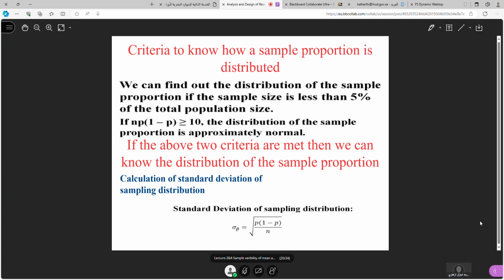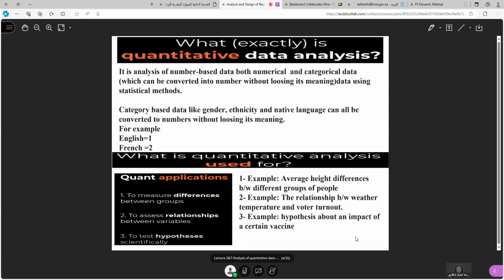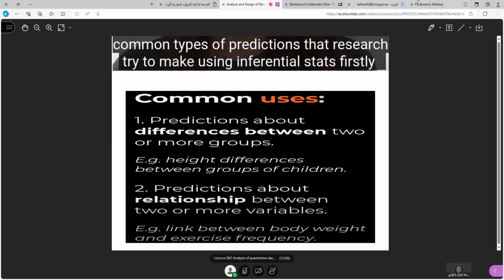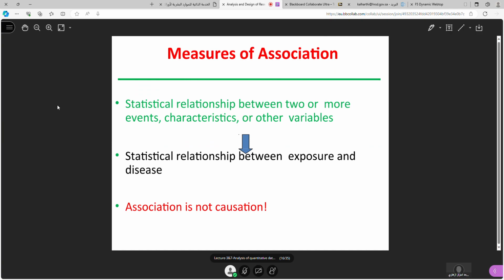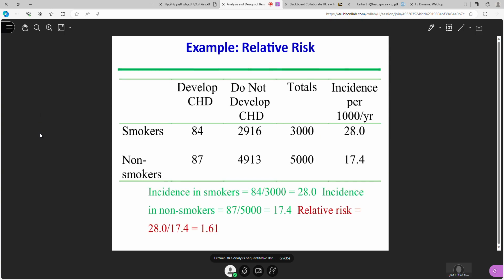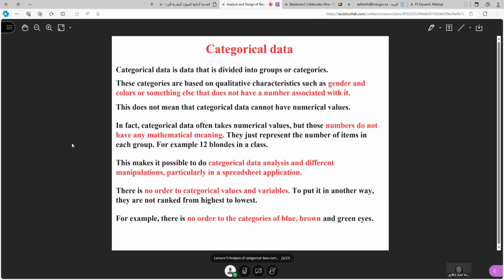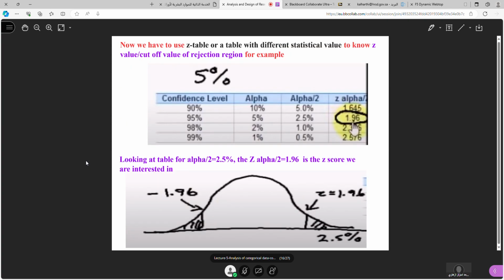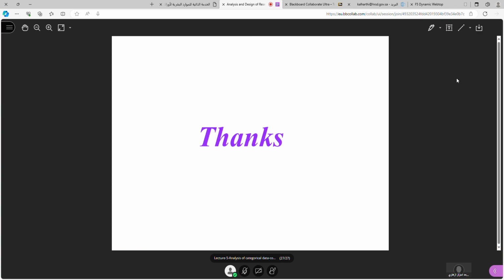‫Analysis and Design of Researc 20023 Course Room Class Collaborate و4 من الصفحات الأخرى ‏‏الع